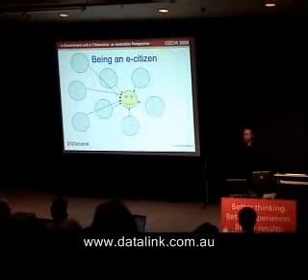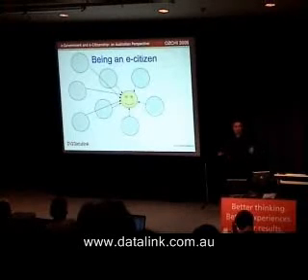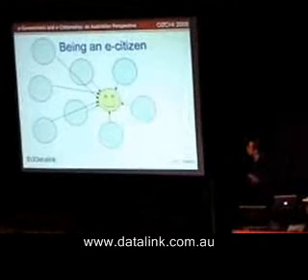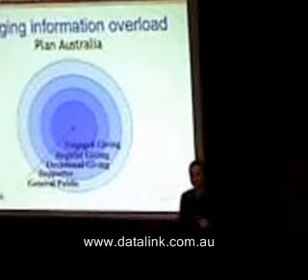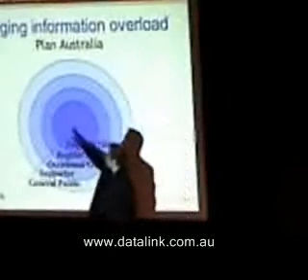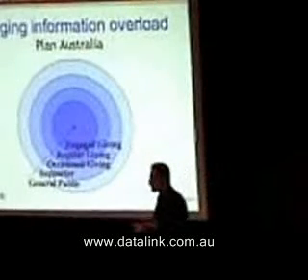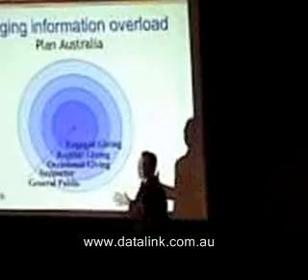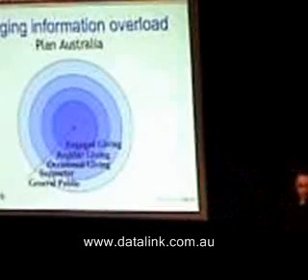Usability and e-services: e-Government in Australia- Part 5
Scott Davey discussing usability and information overload management in e-services during his keynote speech at the Australian Computer Human Interaction Conference in 2005 on e-Government, e-Citizenship and e-Democracy.